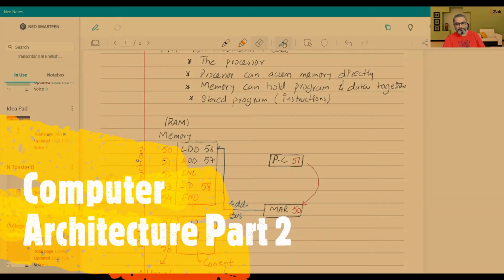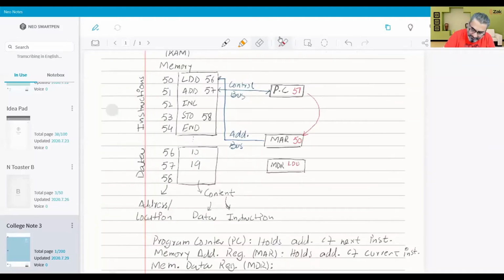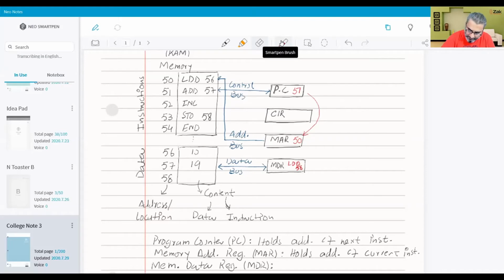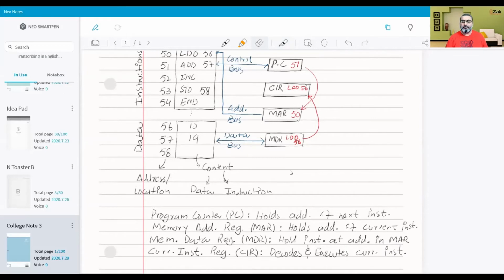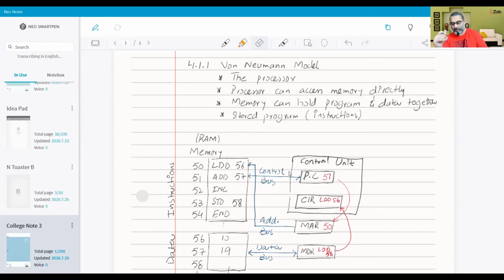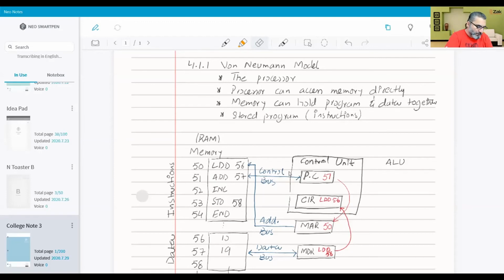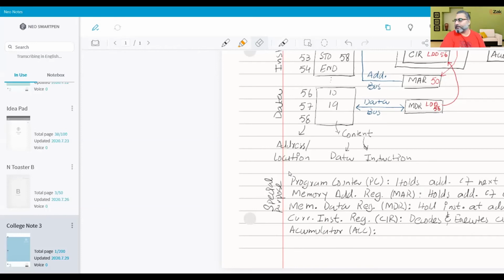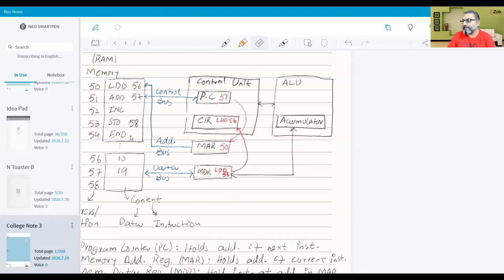CPU Architecture 2: Purpose & Role of Registers | O Level · IGCSE · AS Level CS | CS with ZAK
CPU Architecture 2: Purpose & Role of Registers. A lesson for Cambridge O Level / IGCSE and AS Level Computer Science (2210 / 0478 / 9618) from the topic Hardware.

This topic covers the CPU and Von Neumann architecture, the fetch: decode: execute cycle, input/output devices, storage and virtual memory.